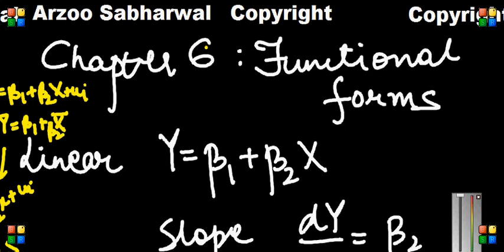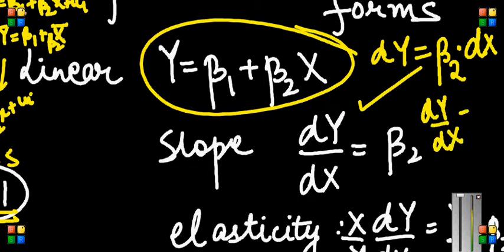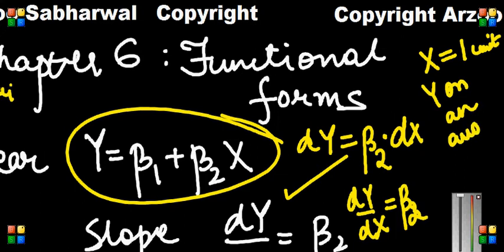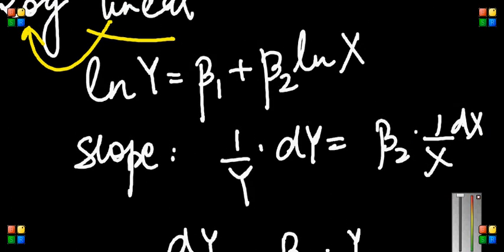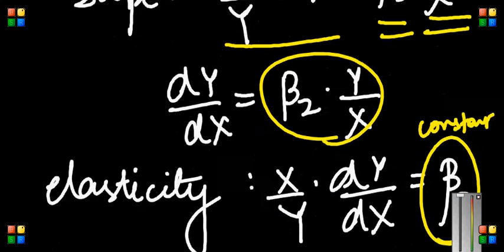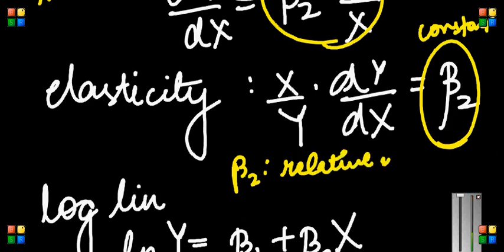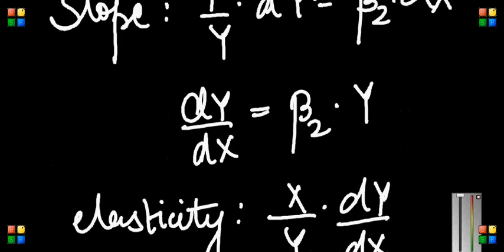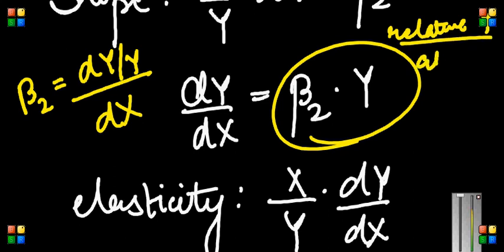Functional Forms - Part 1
log linear model , log log model , lin log model , econometrics , gujarati , dependent variable , independent variable , trix